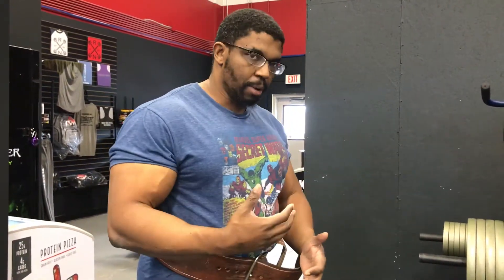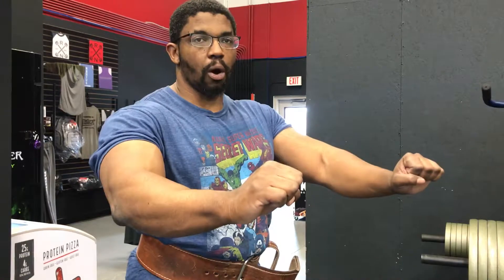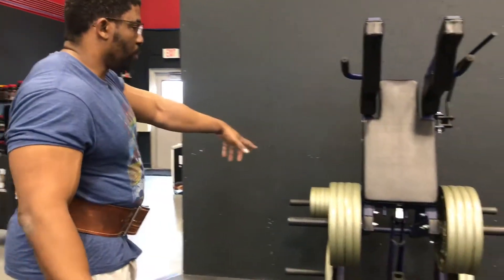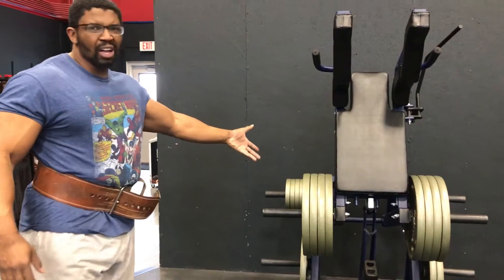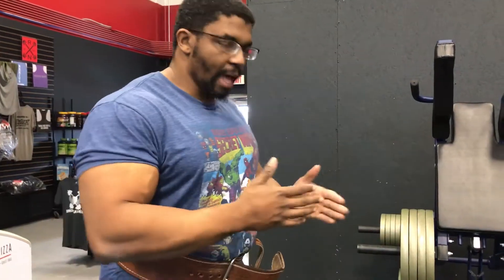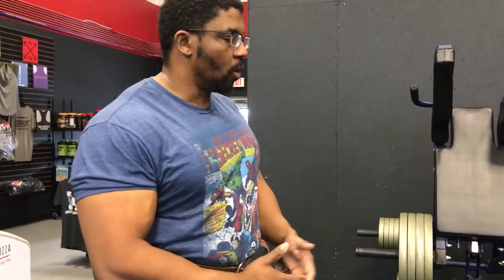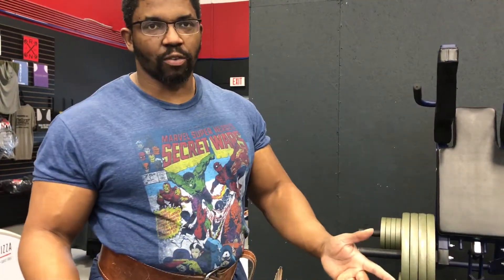Arsenal Strength Power Squats with a 3 sec eccentric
Hitting legs and decided to show I put my own advice into practice. Controlled eccentric machine squats. Tore my legs up good today. Give a try and tell me what you think! You can do this style with any leg or squat machine that has a back pad.